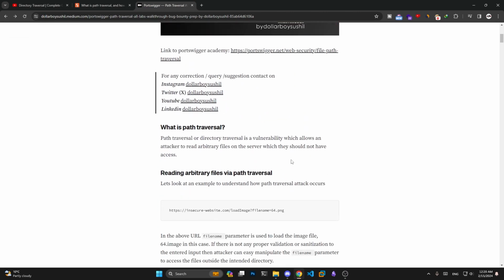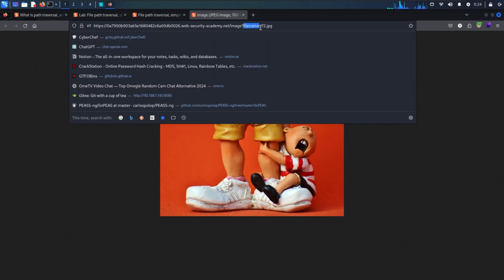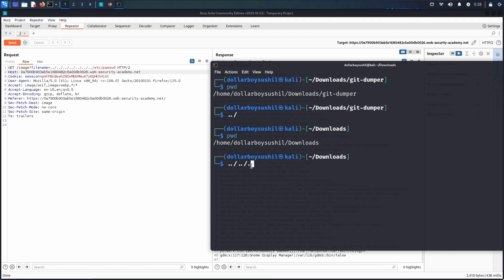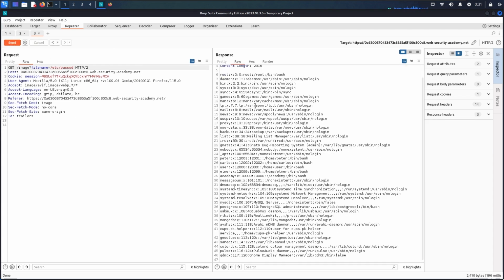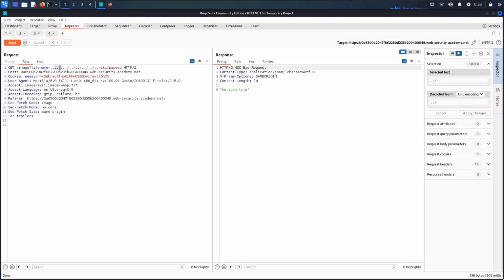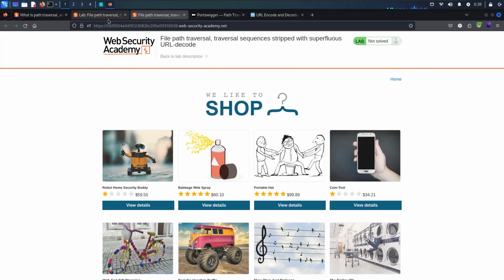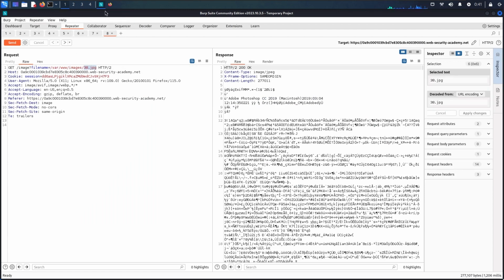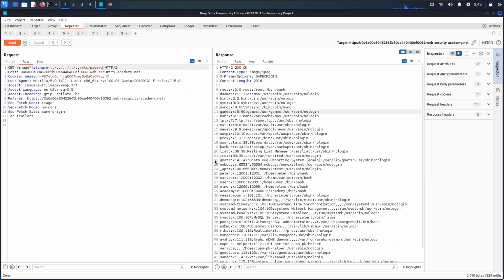Portswigger — Path Traversal All Labs Walkthrough(Bug Bounty Prep)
What is path traversal?
Path traversal or directory traversal is a vulnerability which allows an attacker to read arbitrary files on the server which they should not have access.